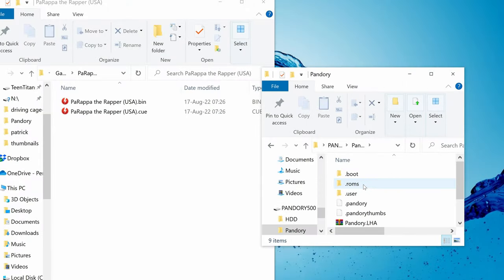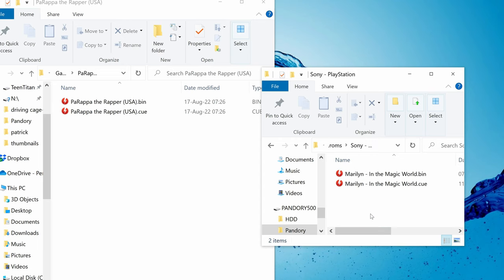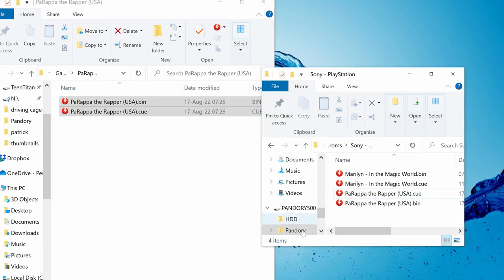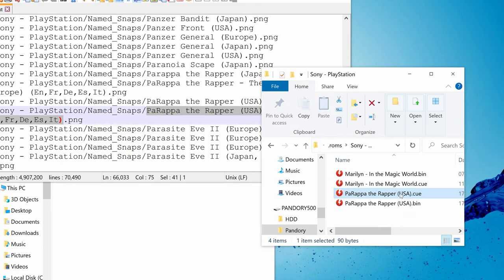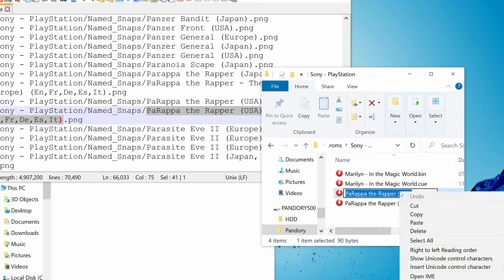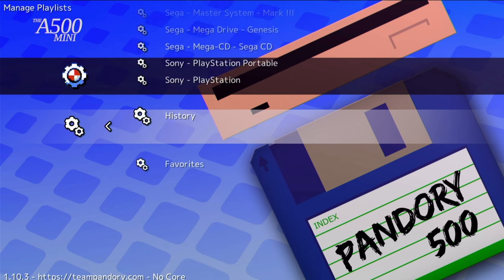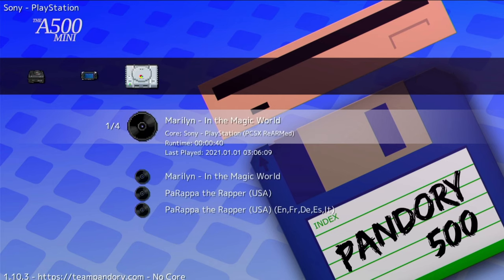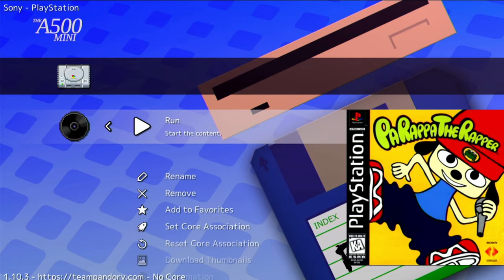How to Add Games to Pandory on the A500 Mini [Pandory500 Video Guide]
Learn how to Add Games using Pandory500 on your A500 Mini in this short tutorial rendered in 4K.
We add Parappa the Rapper (PS1) to our playlist, and also add a thumbnail to make our games list look pretty.

Please sit back, and enjoy.  If you like what you see, simply liking and sharing this video will help us out tremendously.

Our first release video on the Pandory Mod explains what else we have added.  Please check the video here:

Want to buy an A500 Mini?
Sandisk 16gb
8BitDo Brown

Zero Latency Controller
8BitDo Brown Dongle